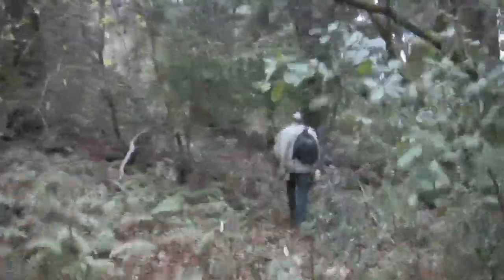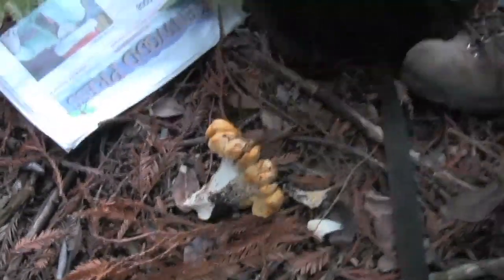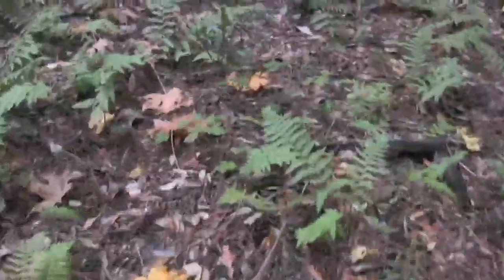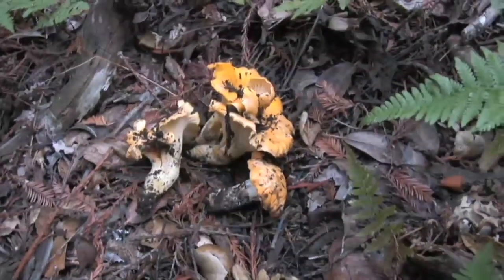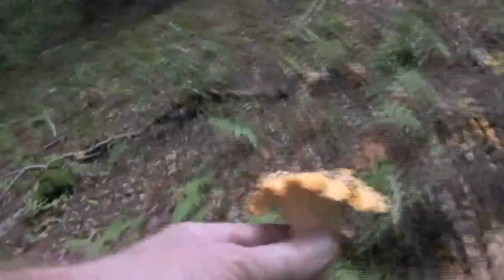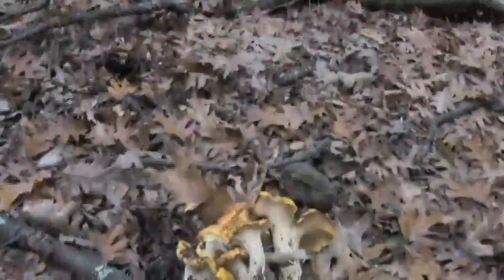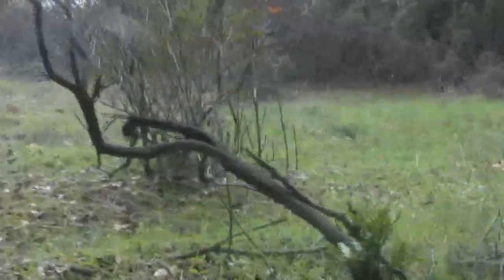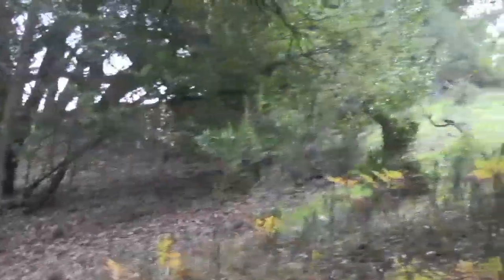Chanterelle Hunting on the Jack London Ranch -- Pt2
We had a hunch that the chanterelles would be popping after a week of cold rain followed by a couple of days of sun, so we headed up to our mushroom happy hunting grounds, which just so happens to be located on one of the most beautiful pieces of land on God's earth -- the Jack London Ranch.  Our hunch paid off with about 10 pounds of lovely chanterelles, which were subsequently sauteed in olive oil and fresh rosemary, and added to a delightful dinner of pasta with white clam sauce and a Christmas roast lamb. Even in these dark economic times, it's important to remember that life is good.

Now for a cautionary note: NEVER PICK WILD MUSHROOMS FOR CONSUMPTION UNLESS YOU HAVE BEEN WELL TRAINED IN THE FIELD BY AN EXPERIENCED WILD MUSHROOM HUNTER, AS THERE IS NO SUBSTITUTE FOR HANDS ON EXPERIENCE IN THE FIELD. And experienced wild mushroom hunters are the only ones you'll likely to find, as inexperienced wild mushroom hunters tend to be a rare breed. Be safe, and happy hunting!